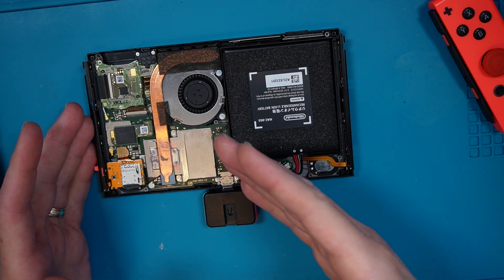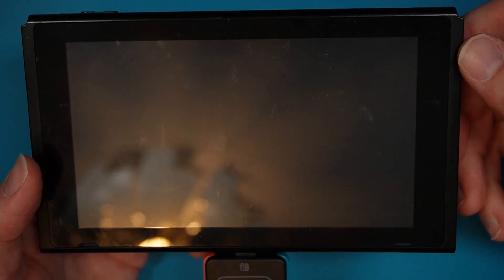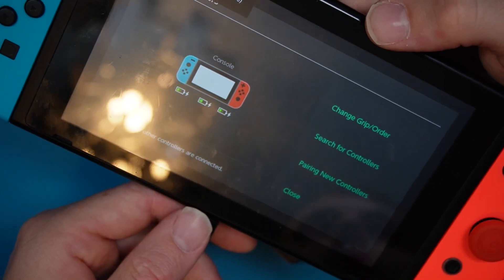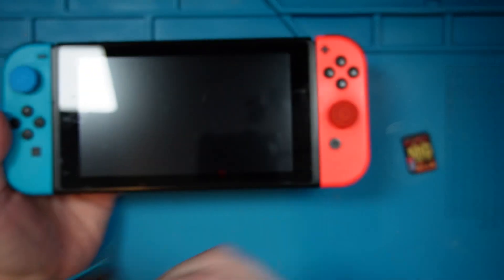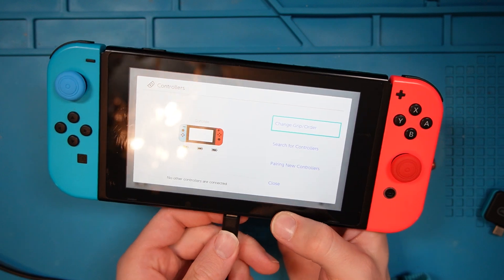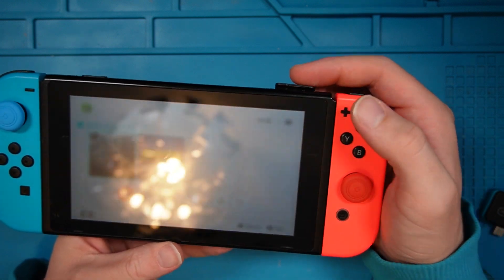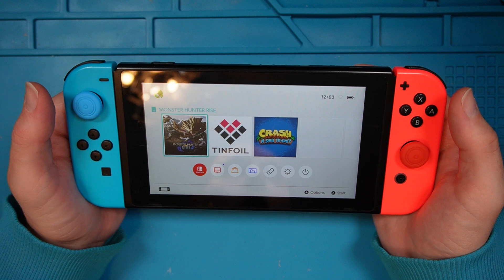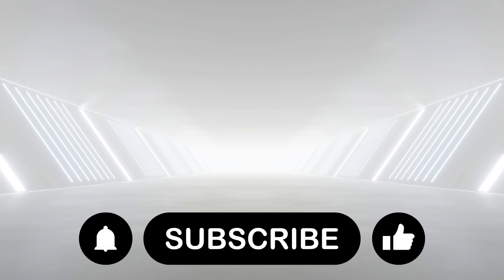Nintendo Switch from Hell | Unpatched Not Turning On Part 3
Join me as I attempt to fix the switch from hell. This video almost killed me. However it's been a great experience. I've split it in to 3 videos releasing a day after each other.

So sit back and enjoy my pain.